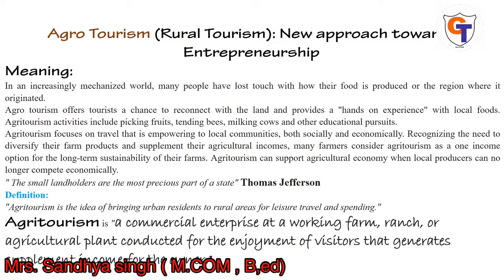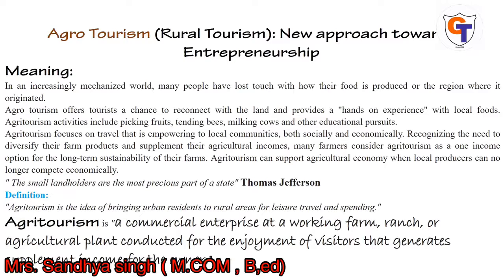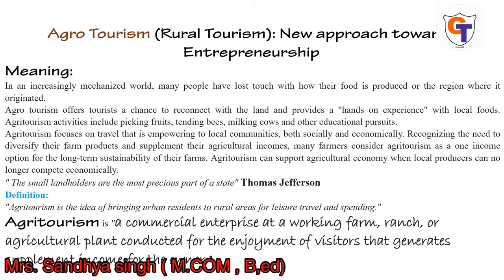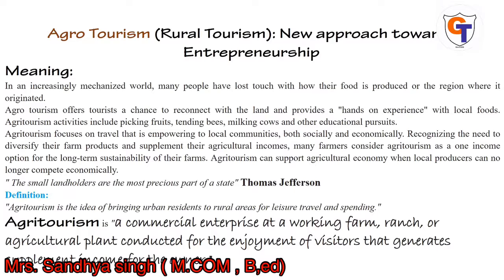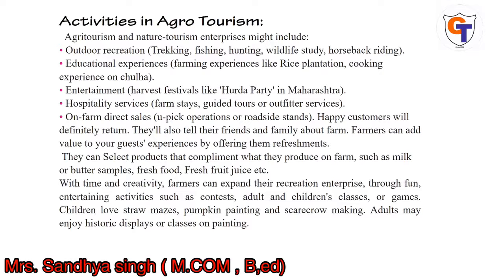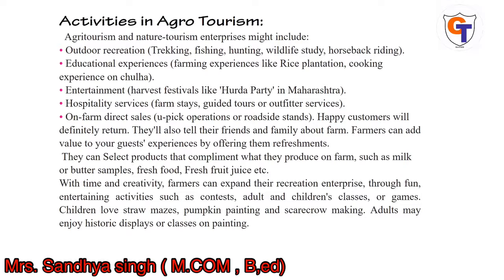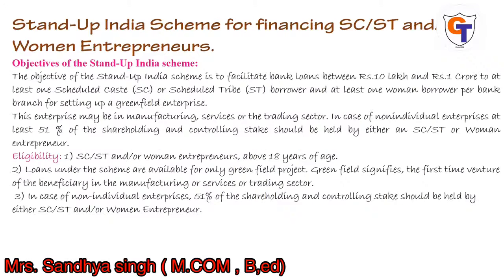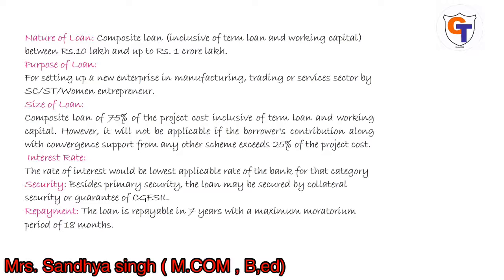L.3 ENTREPRENEURSHIP DEVELOPMENT | PART 4 |OCM |12TH NEW SYLLABUS OF COMMERCE | MAHARASHTRA BOARD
L.3 ENTREPRENEURSHIP DEVELOPMENT | PART 4 | 12TH NEW SYLLABUS OF COMMERCE | MAHARASHTRA BOARD